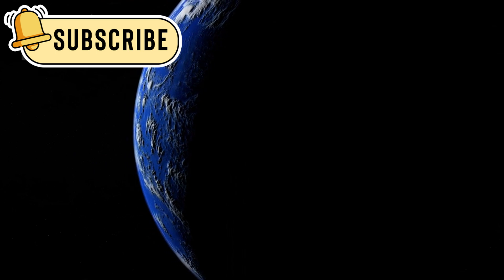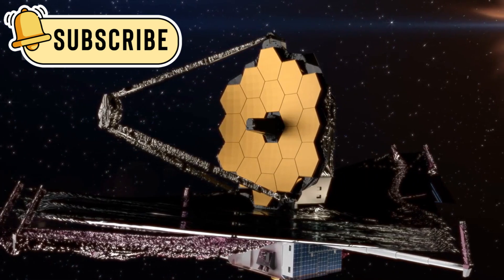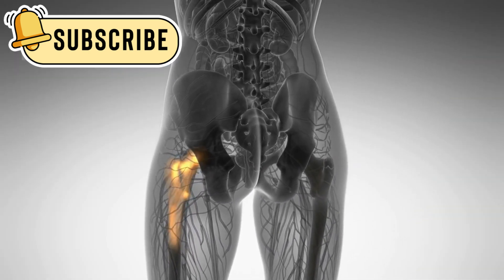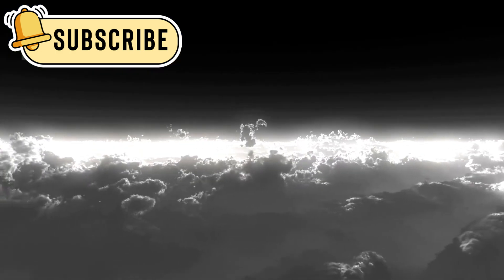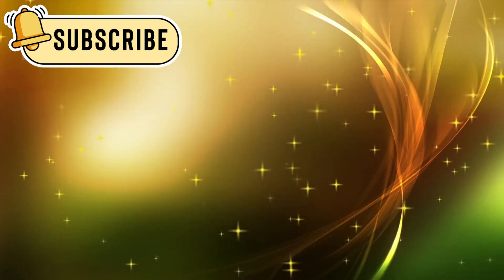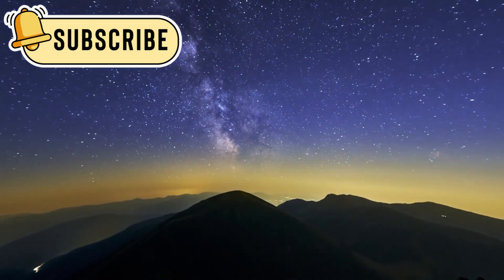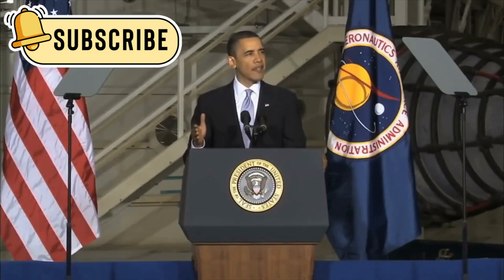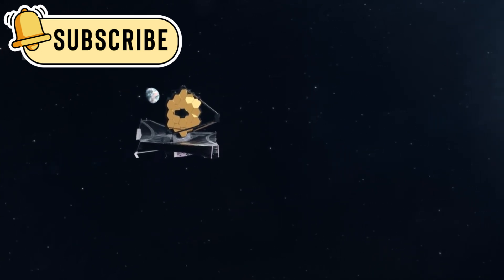Bill Nye BREAKS SILENCE on Horrifying Webb Telescope Image that Changes EVERYTHING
🌌 Discover the latest jaw-dropping findings from the James Webb Space Telescope with Bill N! From ancient galaxies to strange new planets, this video breaks it all down in a simple and exciting way 🚀

🛰️ See how Webb is changing everything we thought we knew about space and unlocking secrets from billions of years ago ✨